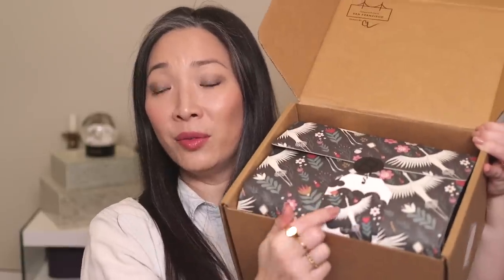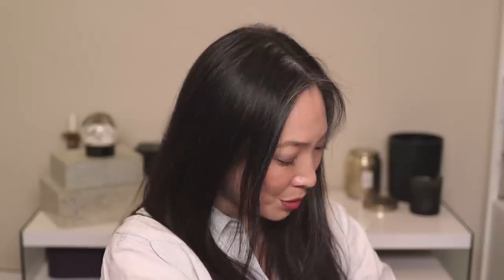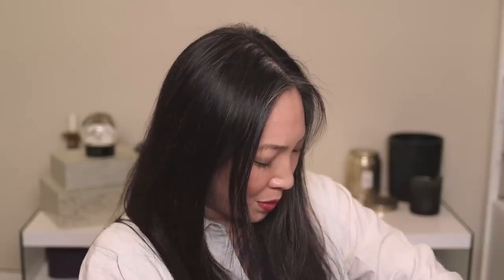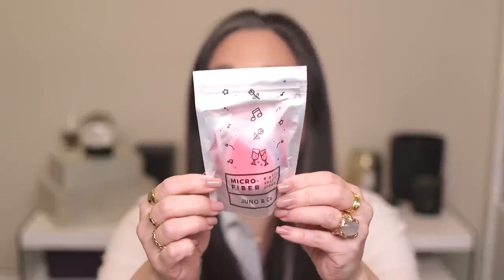Beautylish Lucky Bag Unboxing | 2020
Thank you so much for tuning into today’s video - Beautylish Lucky Bag Unboxing | 2020.

Tom Ford Shade and Illuminate Foundation in Cool Beige $150 - coming to Nordstrom soon. Available on tom ford site, but returns not accepted on used products.
Tom Ford Shade & Illuminate blusher - discontinued
Chanel Ombre Premiere Laque in Desert Wind $36 (use code INTHEBAG for free overnight shipping)
Chanel Stylo Ombre Et Contour in Contour Brun $34 (use code INTHEBAG for free overnight shipping)
Chanel Longwear Lip Pencil in Nude Brun $31 (use code INTHEBAG for free overnight shipping)
Chanel Rouge Coco in Mademoiselle $38 (use code INTHEBAG for free overnight shipping)

Mailing address:
Michele Wang
10620 Southern Highlands Pkwy
Suite 110-20

Follow me at:
Instagram (Makeup/Beauty): themichelewang
Instagram (Food): mishi2x
Instagram (Miss Fuzzy Butters): missfuzzybutters

Facts about me, for reference:
Age: 46
Skin Type: Dry/Sensitive - eczema prone, but occasionally combo
Skin Tone: Neutral (warmer in the t-zone; cooler on the cheeks)